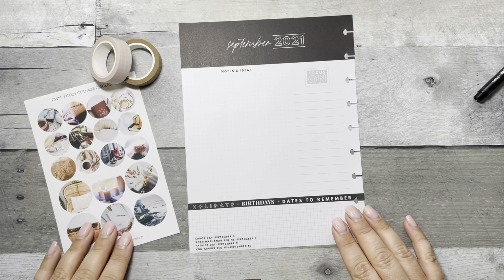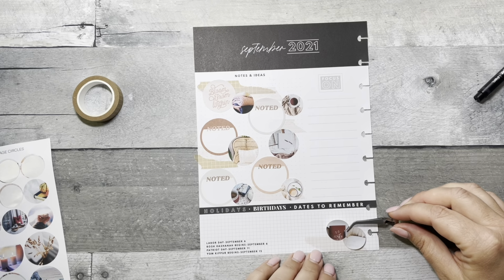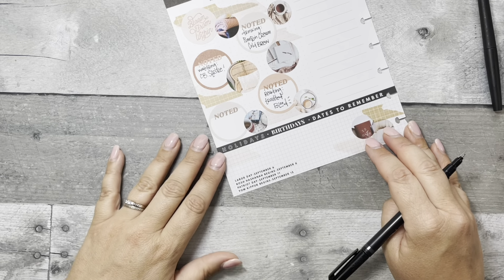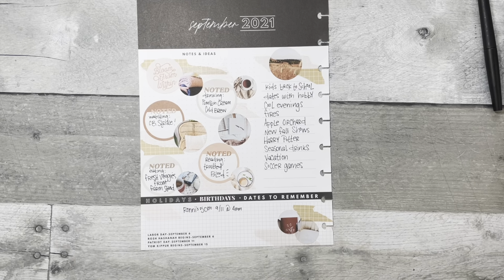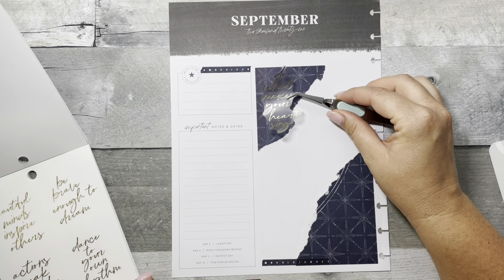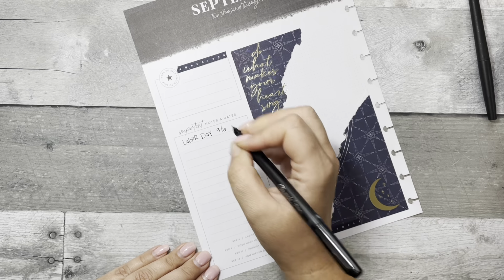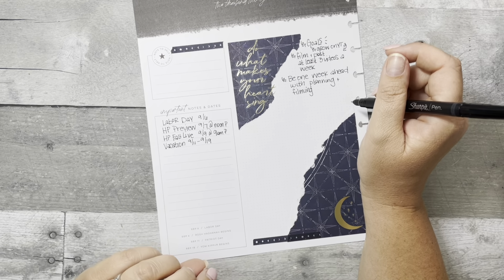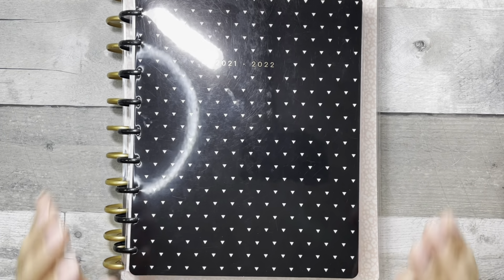Plan With Me: September Currently Pages